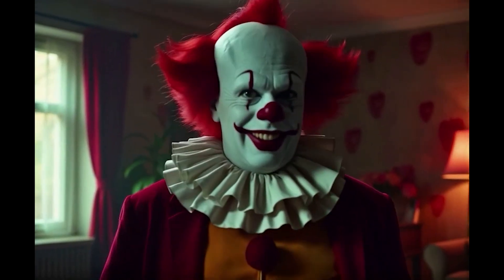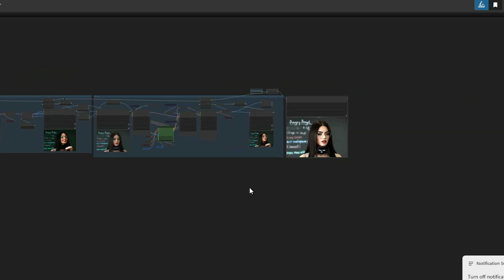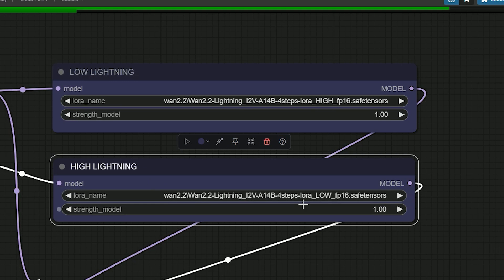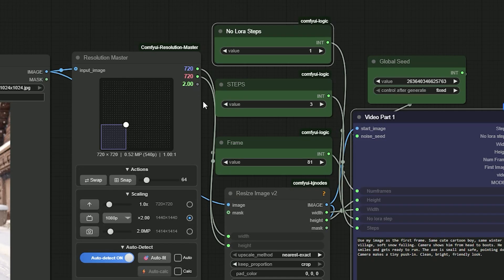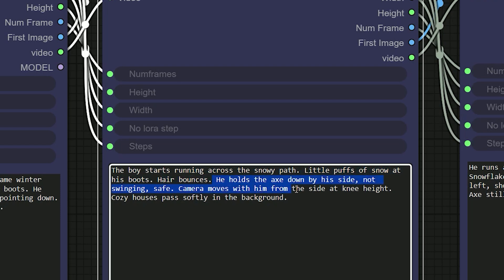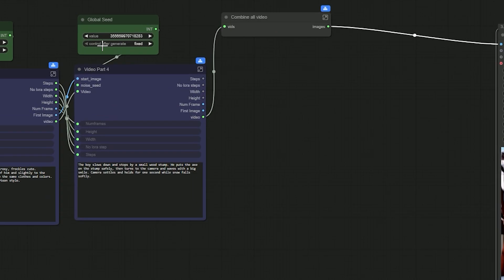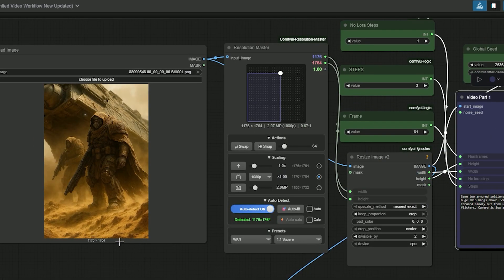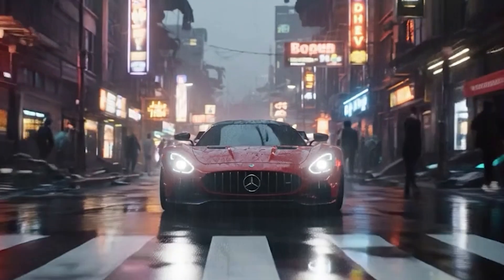WAN 2.2 ComfyUI Workflow: Infinite, Non-Looping Video on Low VRAM (Q5 GGUF)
Make infinite time video in ComfyUI with WAN 2.2. Stack parts as long as you want. Mid clip motion change stays clean.

Non looping shots that extend to any length

Subgraph build that keeps your graph small

Exact model picks for low VRAM: High Noise model, Low Noise WAN 2.2 GGUF Q5, text encoder, VAE

Safe sizes with Resolution Master so no OOM

Fixed at 81 frames and 16 fps

Three samplers

Per part seed control for quick fixes

Quick start

For the FLUX + USO style workflow you mentioned

These four files go in these folders.

1. FLUX FP8 checkpoint
flux1-dev-fp8.safetensors
Folder: ComfyUI/models/checkpoints
Note: this checkpoint already includes CLIP and VAE. You do not need a separate text encoder or VAE. Pick flux1-dev LoRA v1 in the node.

2. USO LoRA
uso-flux1-dit-lora-v1.safetensors
Folder: ComfyUI/models/loras

3. Model patch
uso-flux1-projector-v1.safetensors
Folder: ComfyUI/models/model_patches

4. CLIP-Vision file
sigclip_vision_patch14_384.safetensors
Folder: ComfyUI/models/clip_vision

Optional
I add EasyGet v2 so quick tests finish fast.